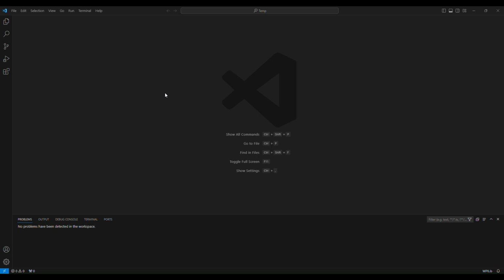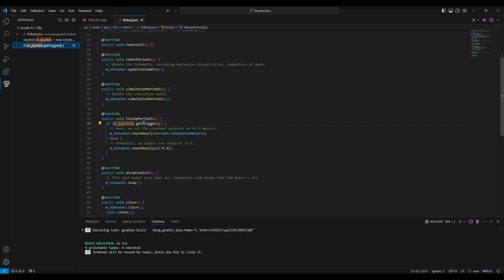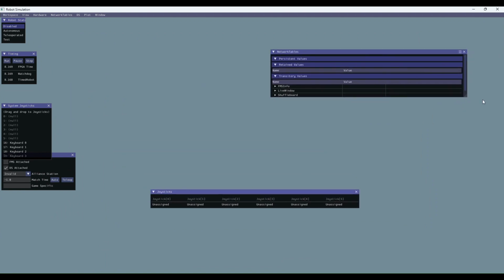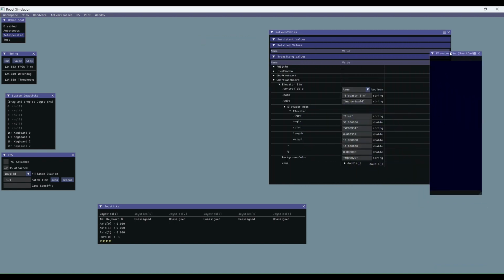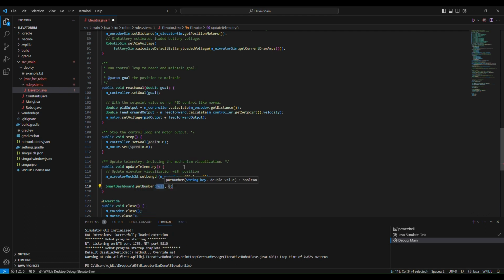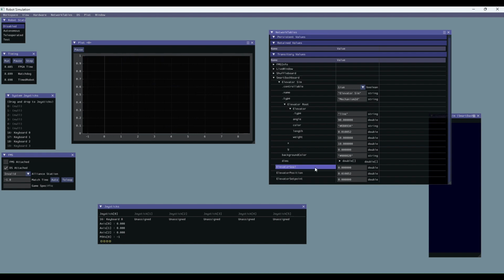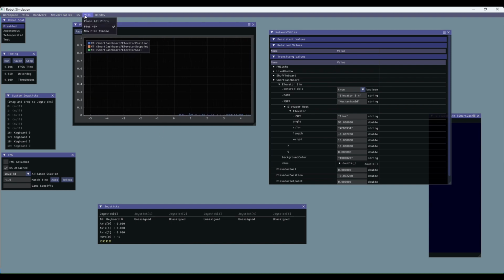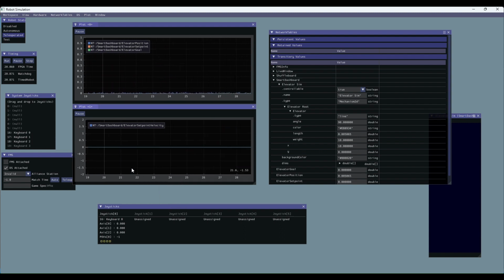Getting Started with WPILib ElevatorSim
I found the WPILib ElevatorSimulation example to be confusing, so this is an explanation of how to get it set up so you can start learning from it.